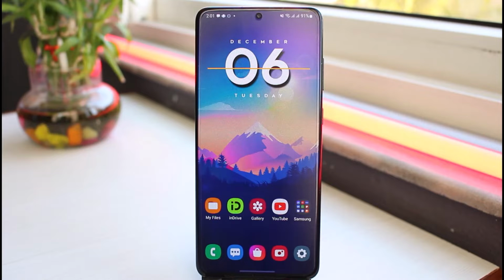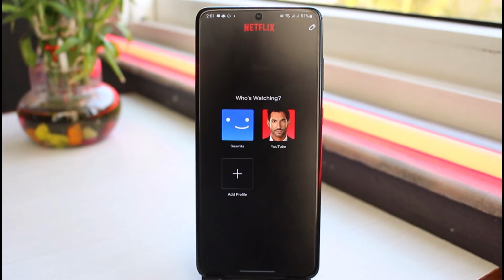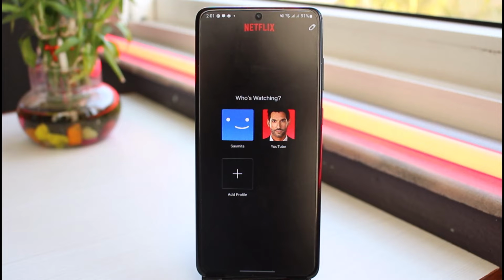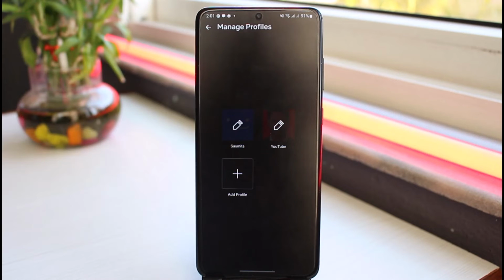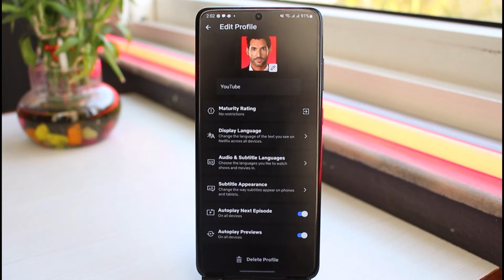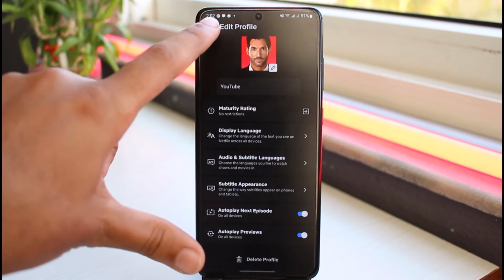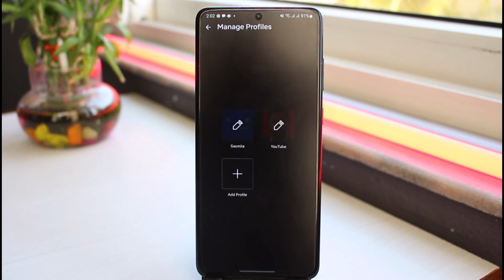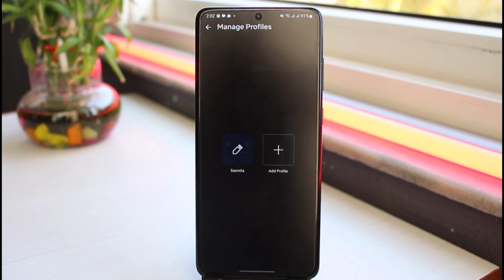How to Delete Netflix Profile | 2023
In this tutorial, I will guide you on How to Delete Netflix Profile.